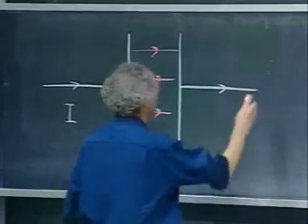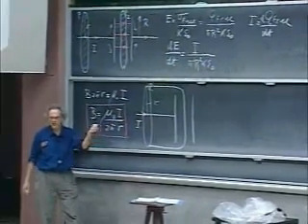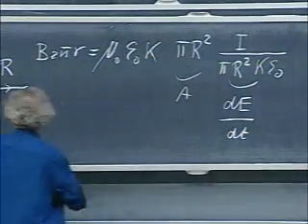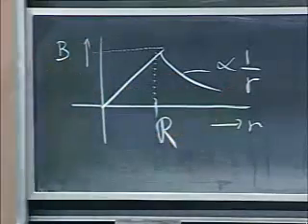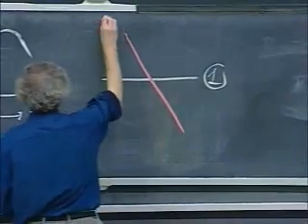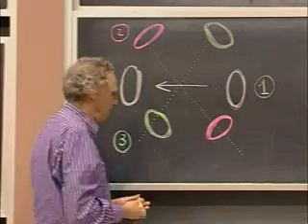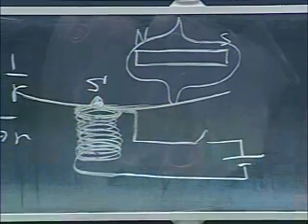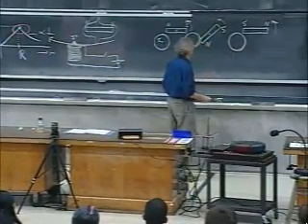Lec 18: Displacement Current and Synchronous Motors [CC]